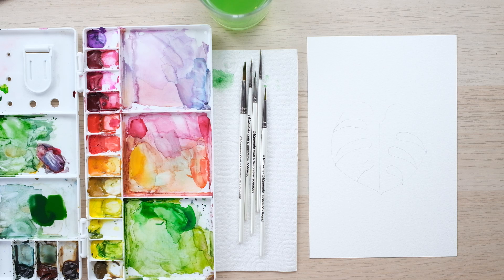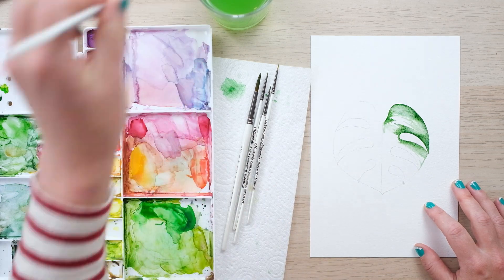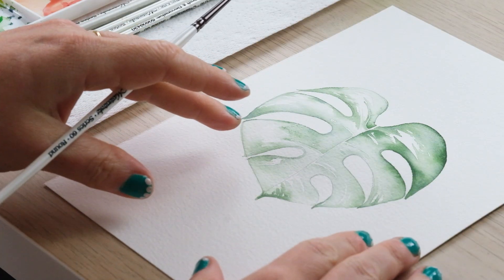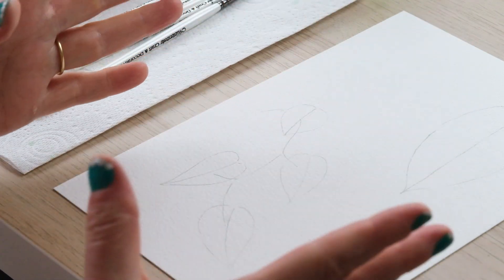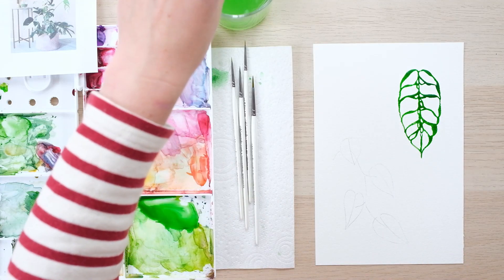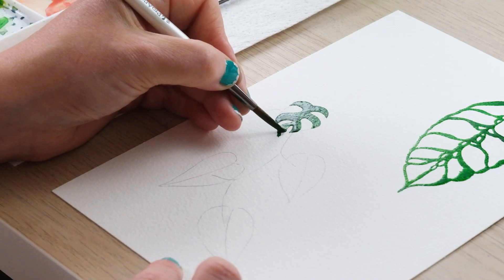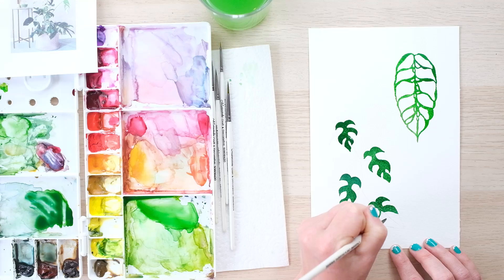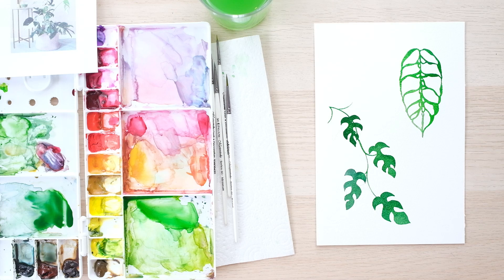How to paint Easy Watercolour Monstera Leaves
Easy Monstera Leaves

Flowers and Foliage episode 20: Easy Monstera Leaves

If you enjoyed my 'Top five tips to paint perfect monstera deliciosa' then you will love this! There are numerous variations on the cheese plant and I have done 3 mini-tutorials of my favourites.

Hookers Green
Sap Green
Prussian Blue
Burnt Sienna
Cadmium Orange